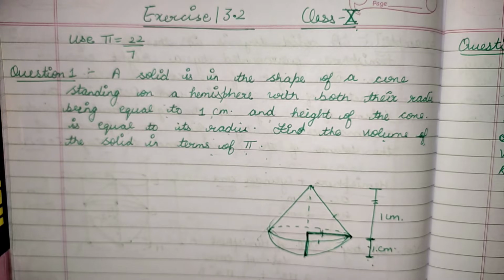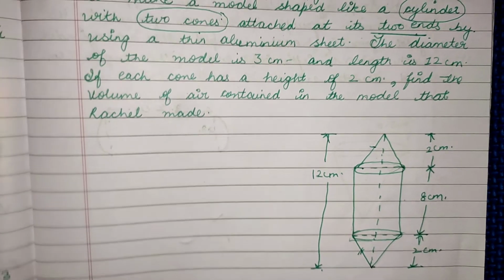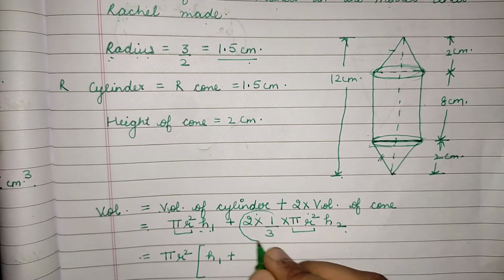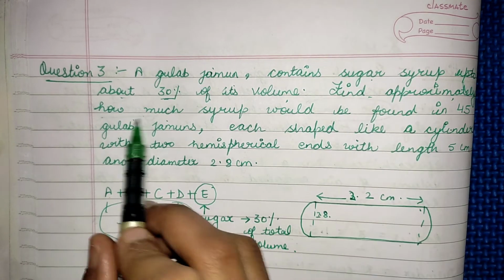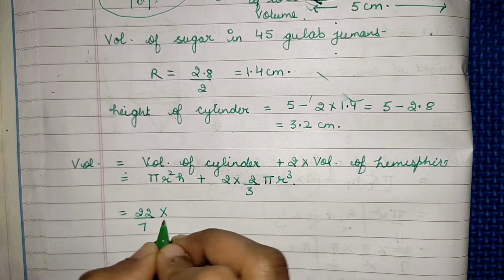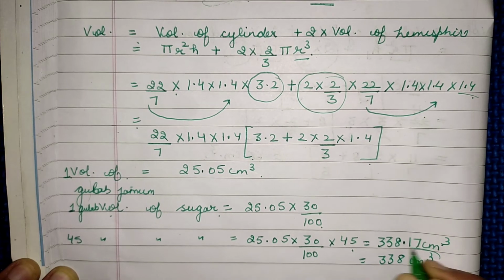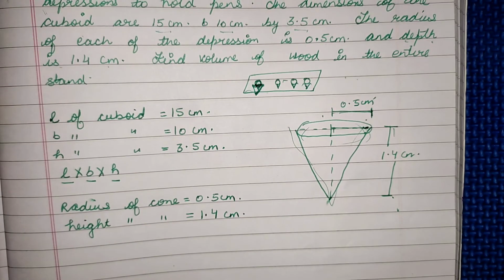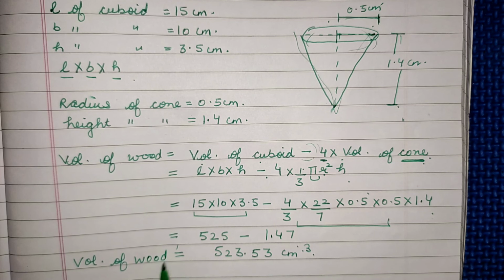Class 10 Maths | Term 2 | Chapter 13 - Surface Area and Volume | Exercise 13.2 | Part 1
Class 10 | Term 2 | Surface Area and Volume | Exercise 13.2 | Part 1

In this video You will be able to understand about the Surface area and Volume of Combination of solids. Also you will understand examples of chapter 13.

Class 10 | Term 2 | Chapter 13 - Surface Area and Volume | Exercise 13.1| Part 1

Class 10 | Term 2 | Chapter 13 - Surface Area and Volume | Exercise 13.1| Part 2

Class 10 | Term 2 | Chapter 13 - Surface Area and Volume | Exercise 13.1| Part 3

Class 10 | Term 2 | Chapter 13 - Surface Area and Volume | Exercise 13.1 | Part 4

Class 10 | Term 2 | Chapter 13 - Surface Area and Volume | Exercise 13.1 | Part 5

Class 10 Maths | Term 2 | Chapter 13 - Surface Area and Volume | Exercise 13.2 | Part 2

Class 10 Maths | Term 2 | Chapter 13 - Surface Area and Volume | Examples of Exercise 13.4

Class 10 Maths | Term 2 | Chapter 13 - Surface Area and Volume | Exercise 13.4 | Part 1

Class 10 Maths | Term 2 | Chapter 13 - Surface Area and Volume | Examples of Exercise 13.3 | Part 1

Class 10 Maths | Term 2 | Chapter 13 - Surface Area and Volume | Exercise 13.3 | Part 1

Class 10 Maths | Term 2 | Chapter 13 - Surface Area and Volume | Exercise 13.3 | Part 2